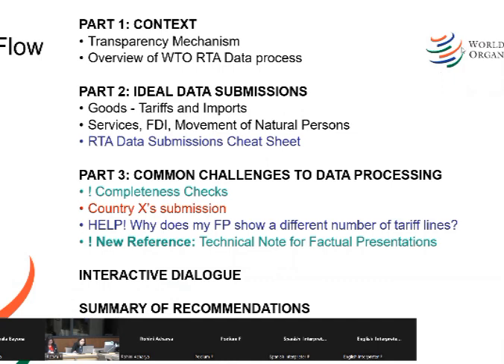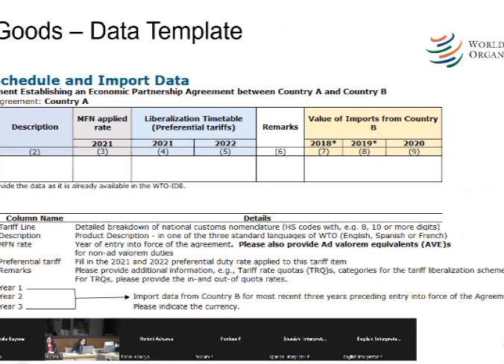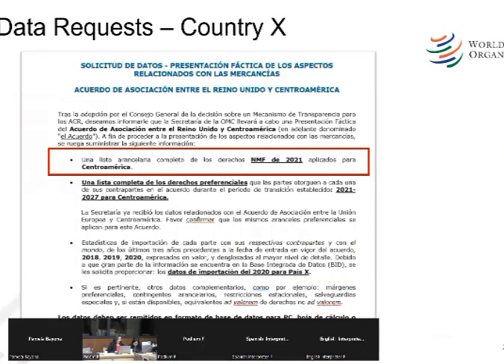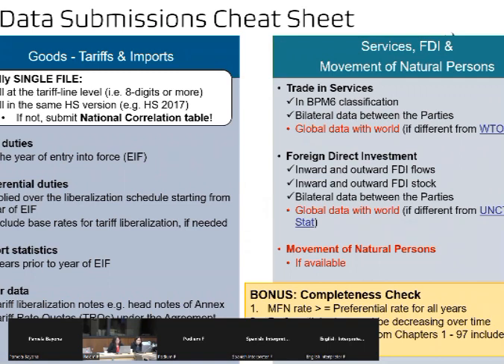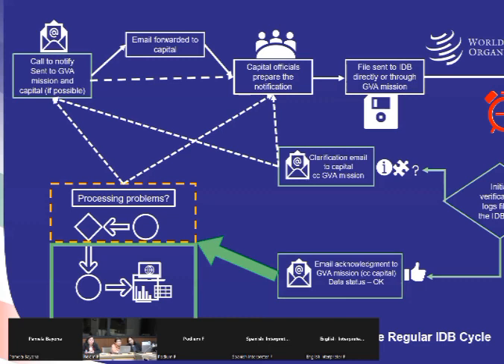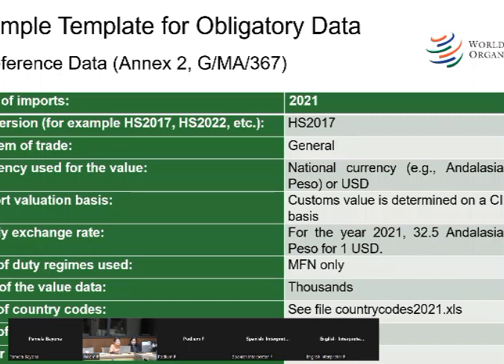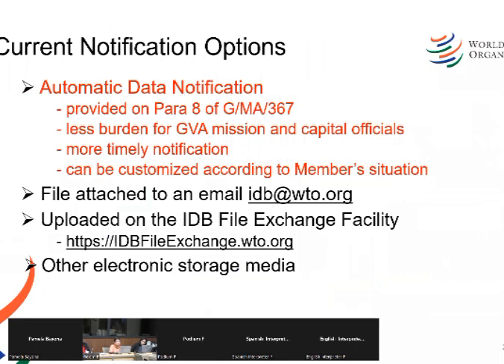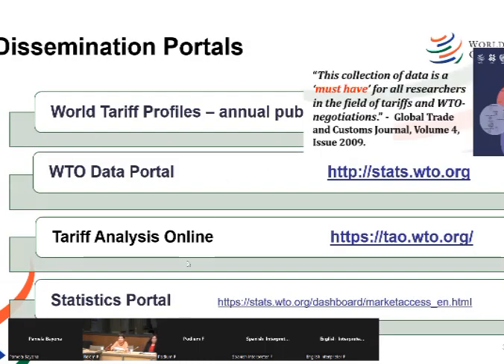RTA Data Dialogues November 29, 2022